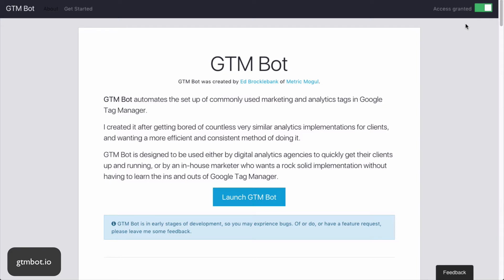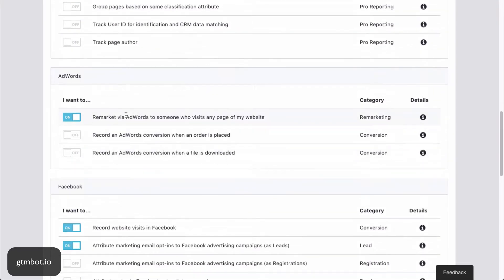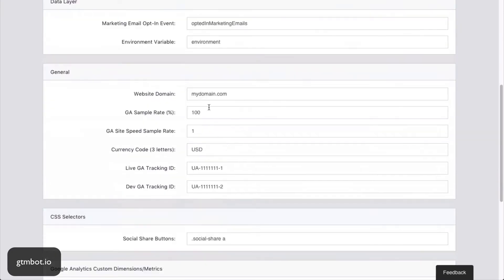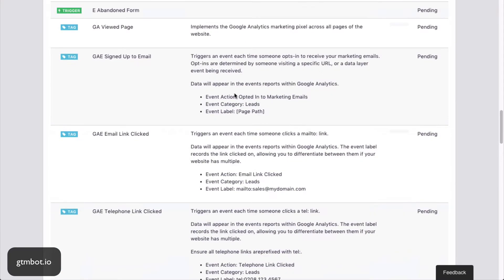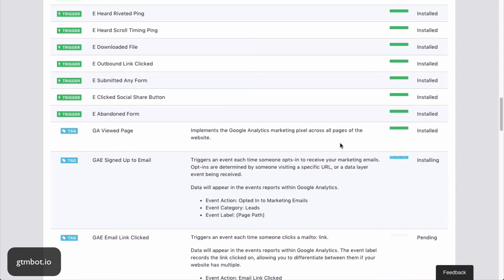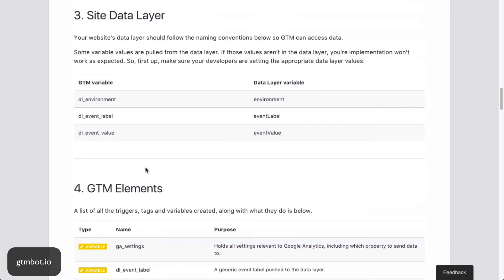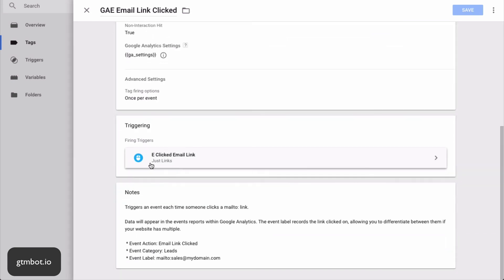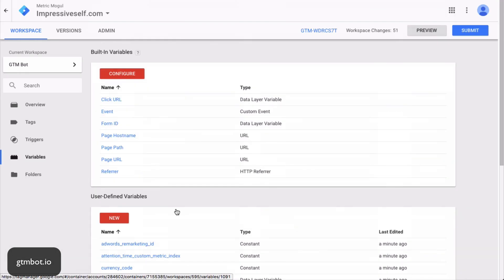Rapid Google Tag Manager Implementations with GTM Bot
Perform rapid Google Tag Manager implementations with GTM Bot. Designed for digital marketers or agencies who want to implement Google Tag Manager for their clients in a systematic and efficient way.